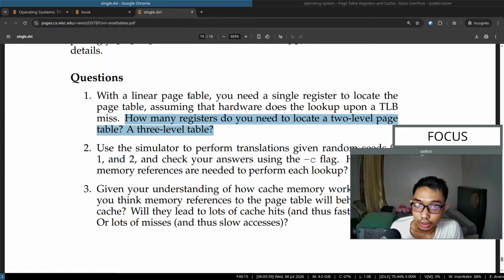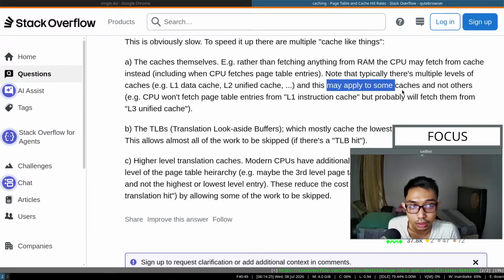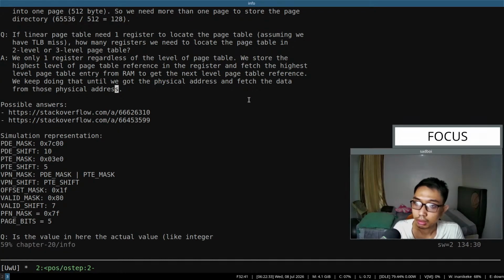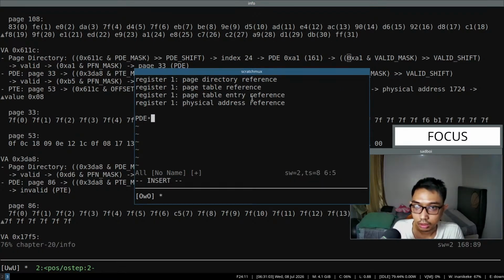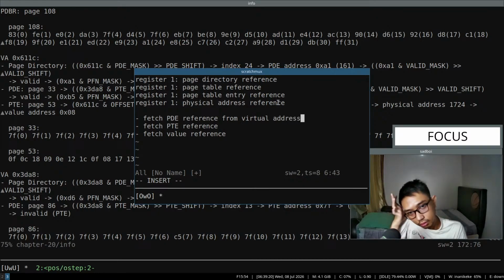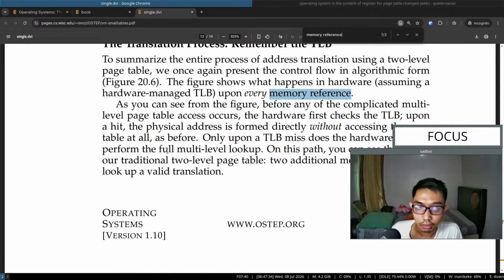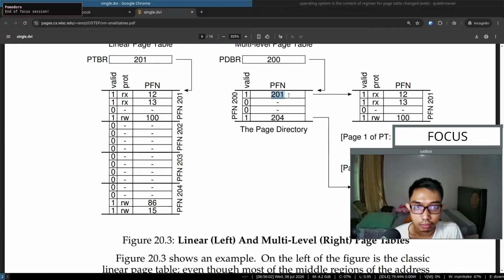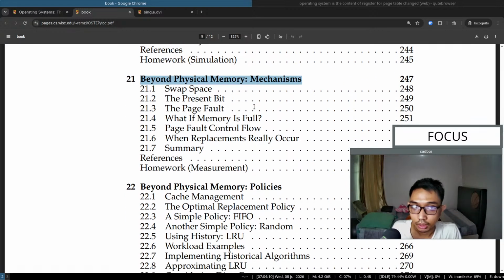Live study: read along book "Operating Systems: Three Easy Pieces" (Part 143)